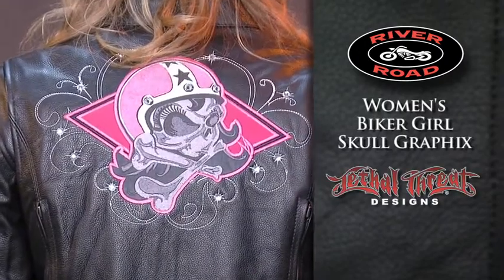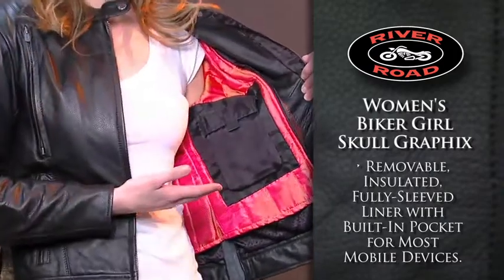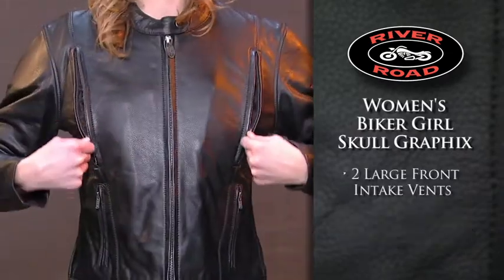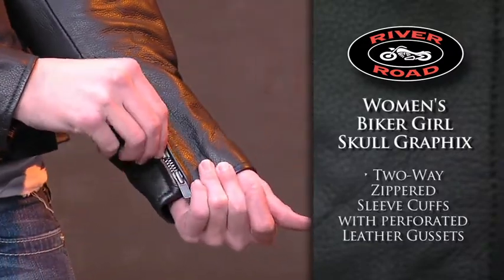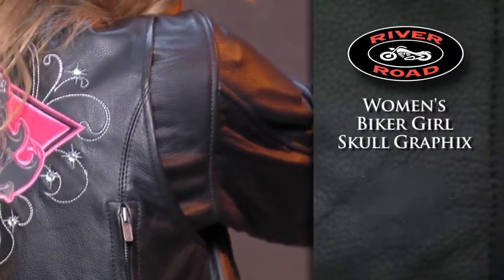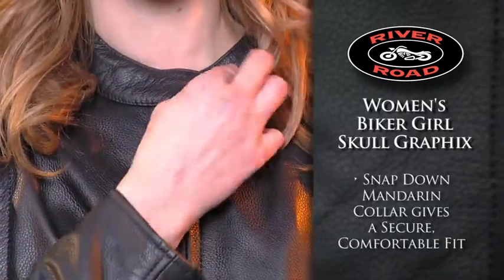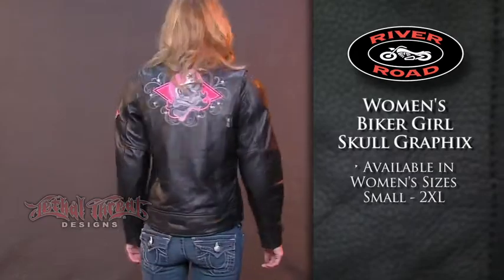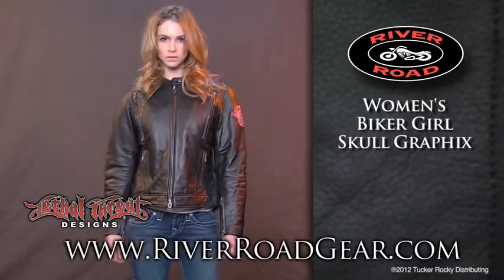River Road Biker Girl Skull Graphix Motorcycle Jacket